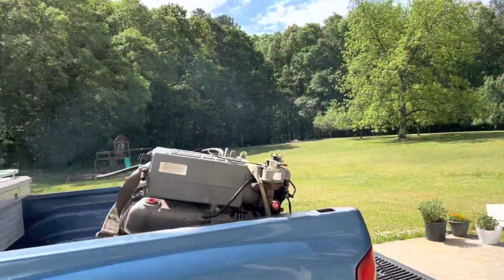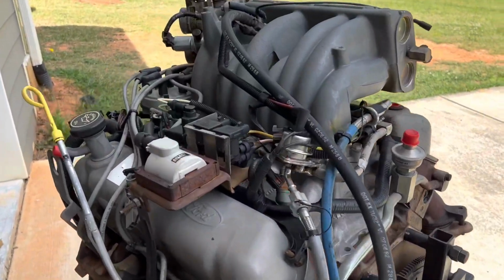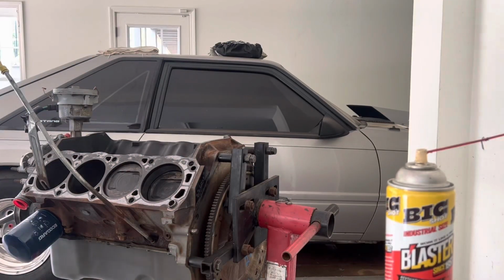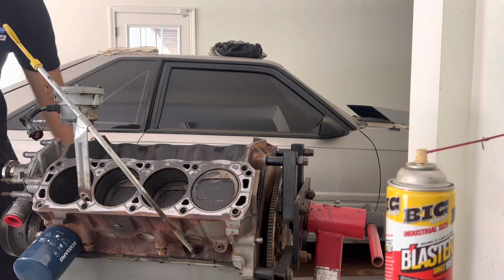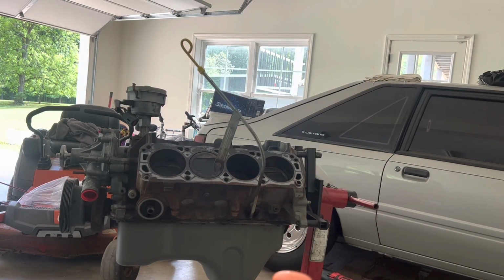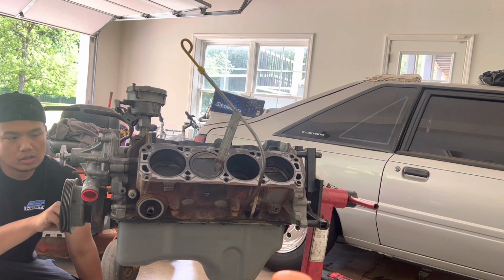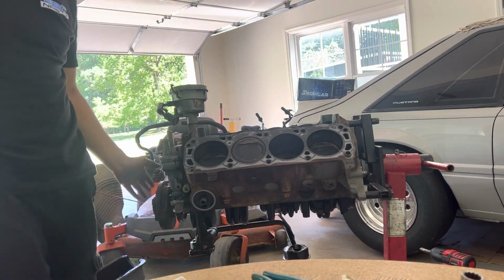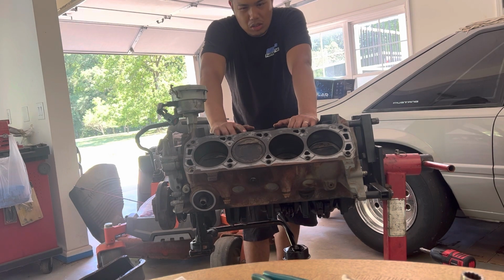Stock 351w 1000hp budget build-The Dismantle part 1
Run mid 5’s in the 1/8th on a budget